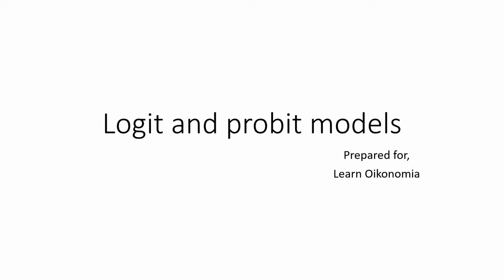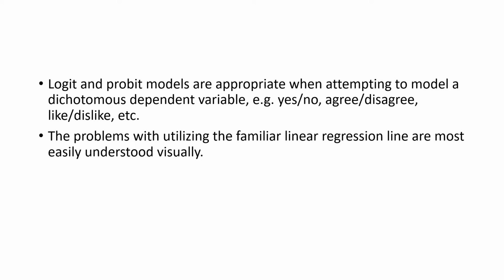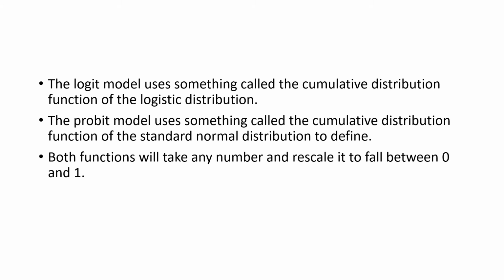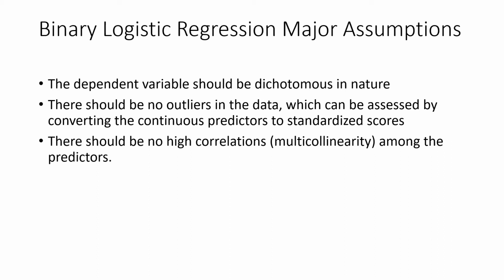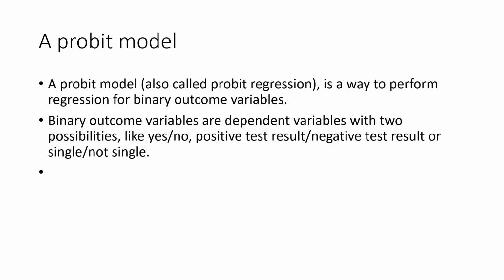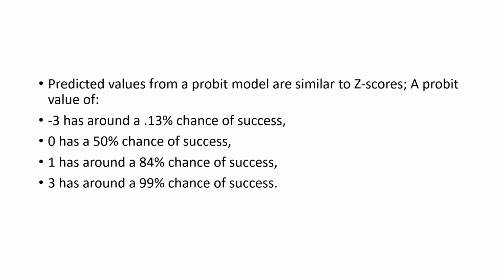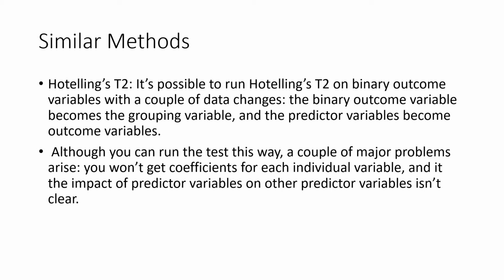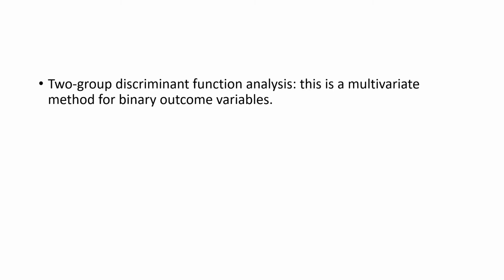Logit and probit models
This video discusses Logit and probit models